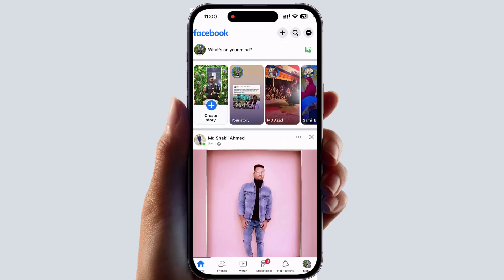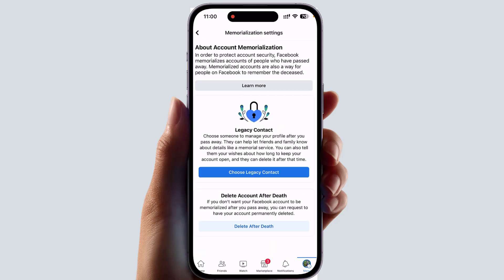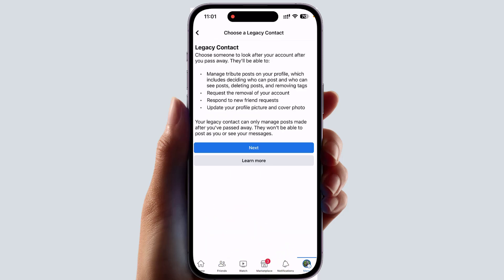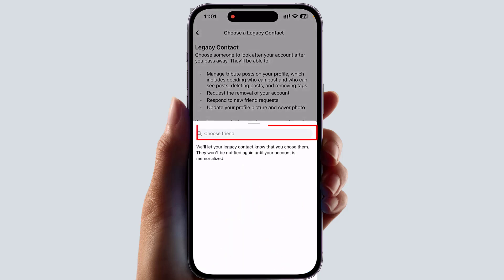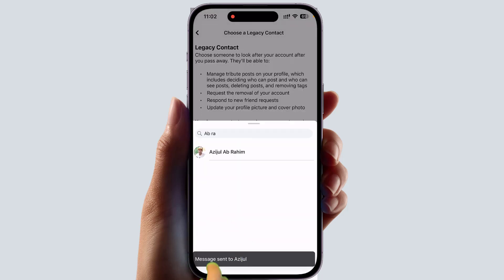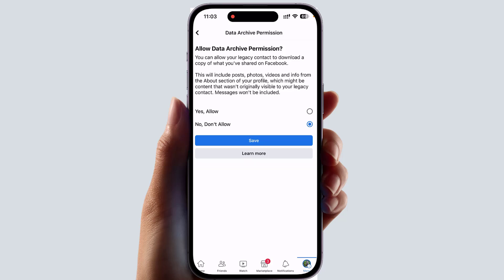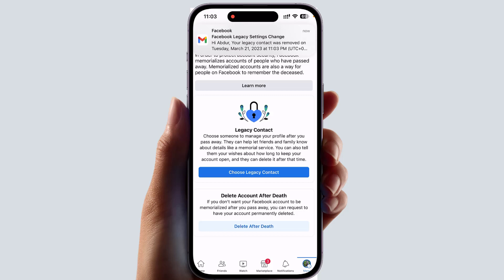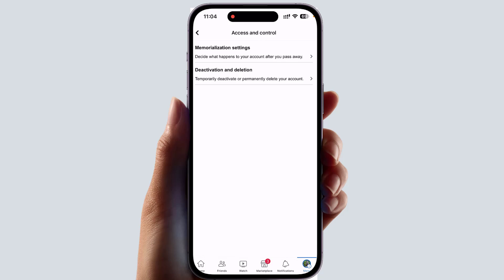How To Add A Legacy Contact Facebook Account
In this video tutorial, I show you how to set up your Facebook memorialization and legacy settings. When someone passes away, these are the settings that are put in place to make sure it is handled properly.